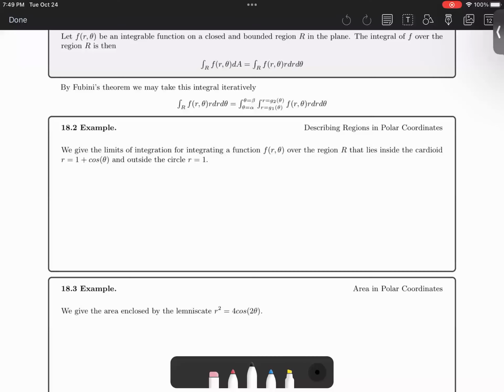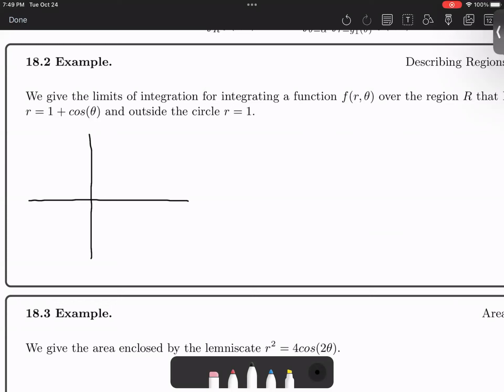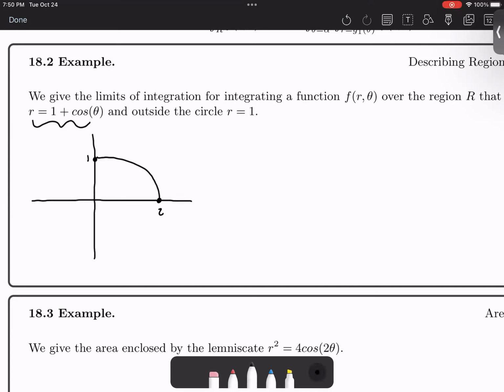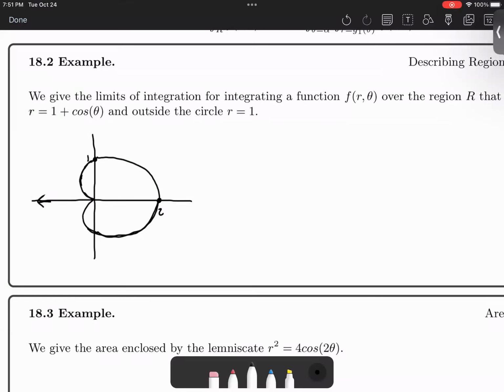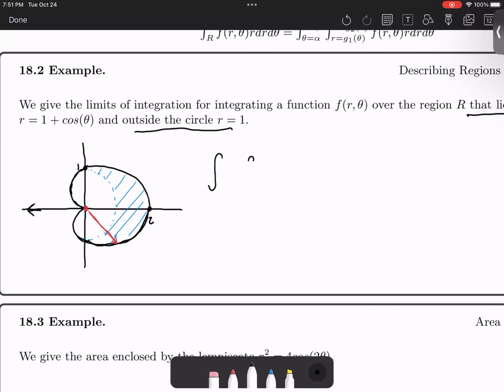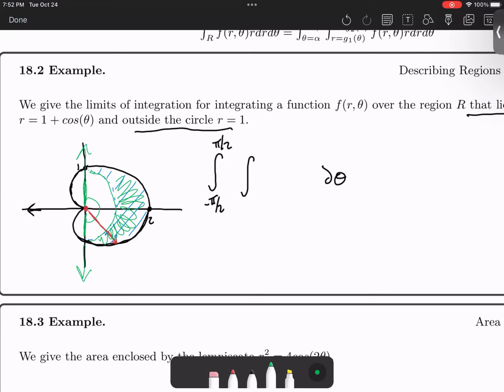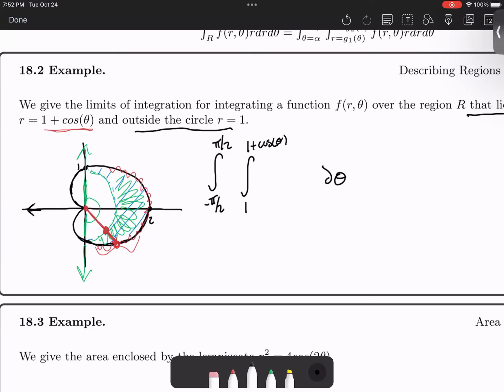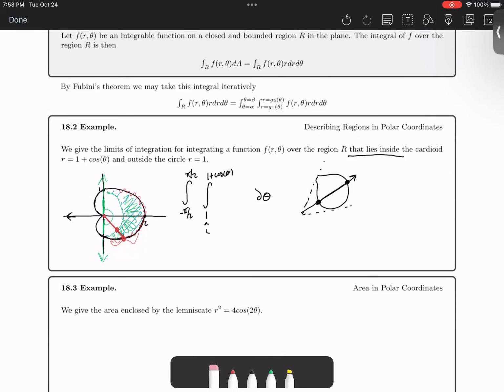Example 18.2 (Limits of Integration in Polar Coordinates)